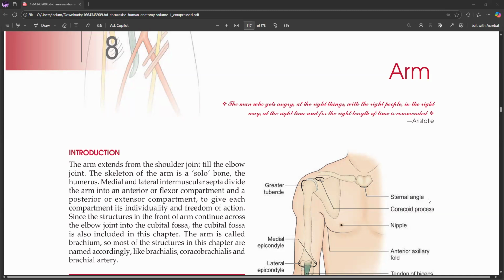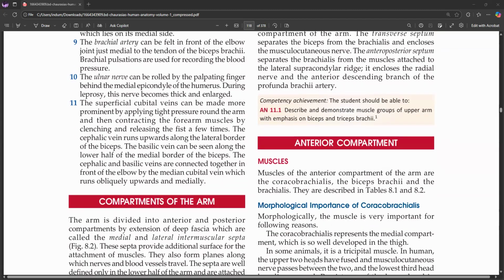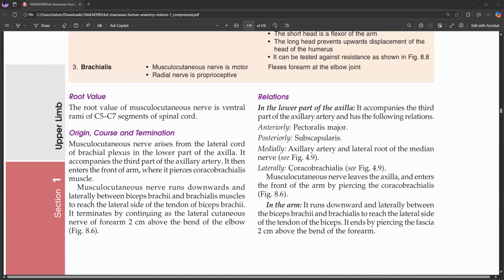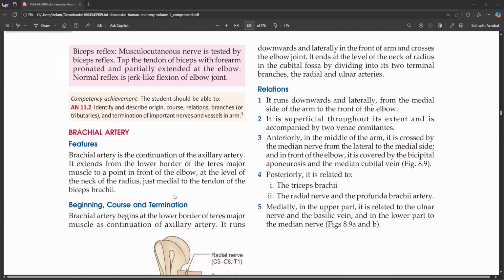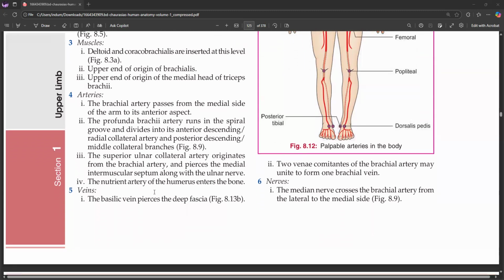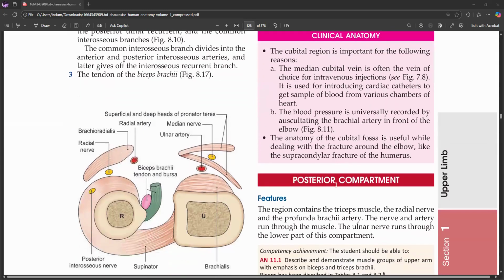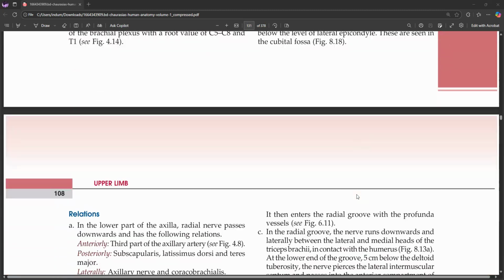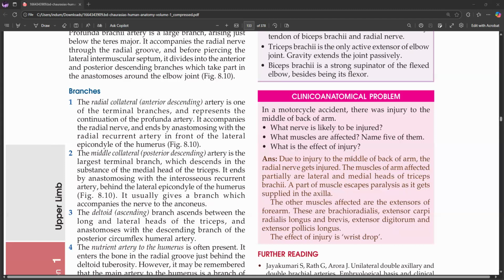Audio Chapter 8 Arm Human anatomy by Nandini Ma'am